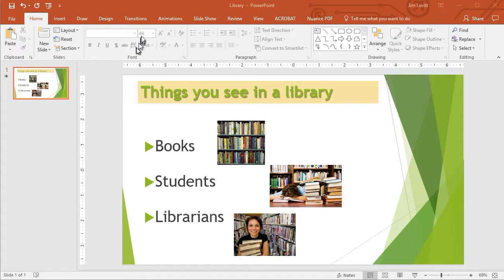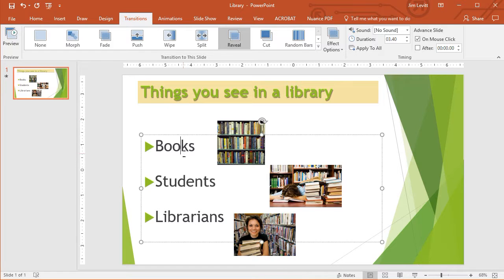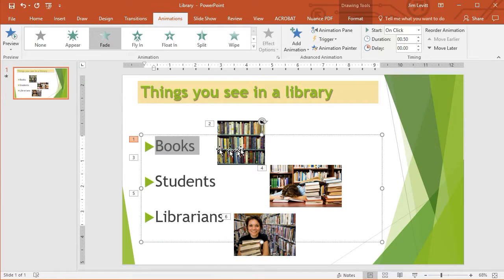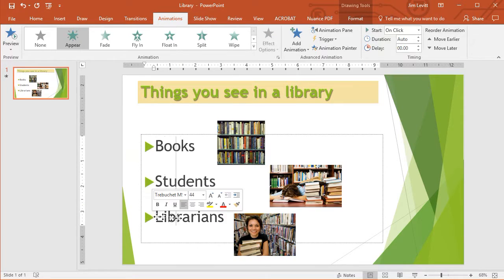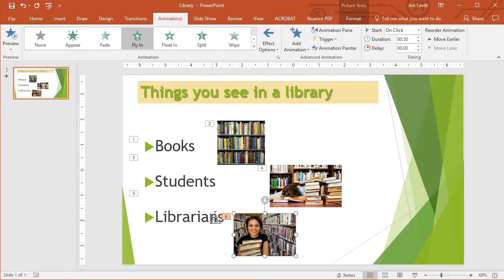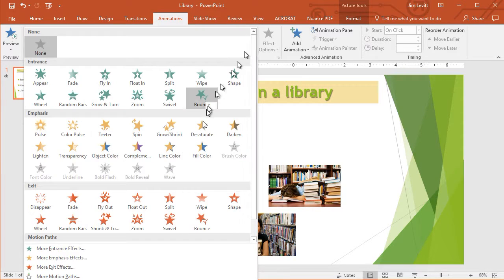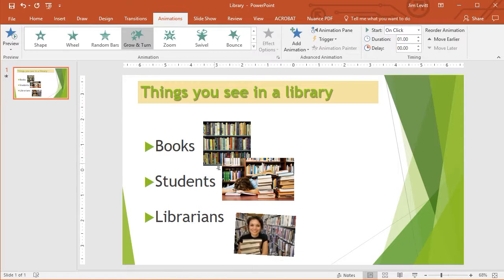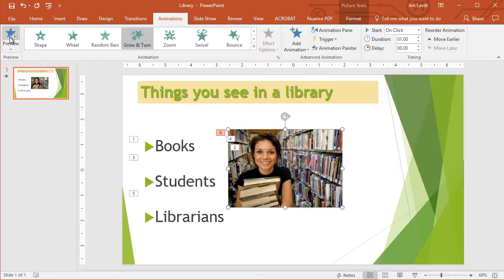Microsoft Powerpoint - How to add energy with object animation